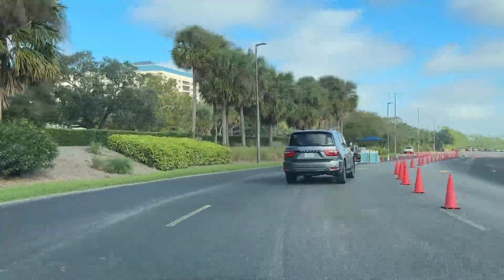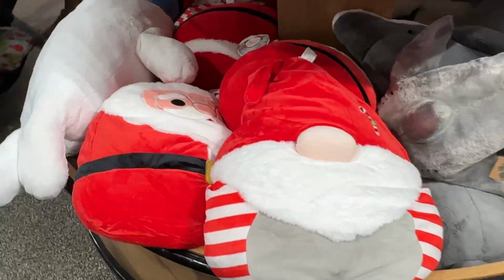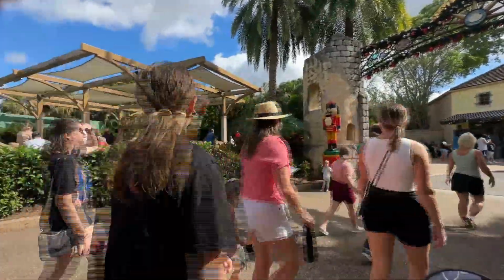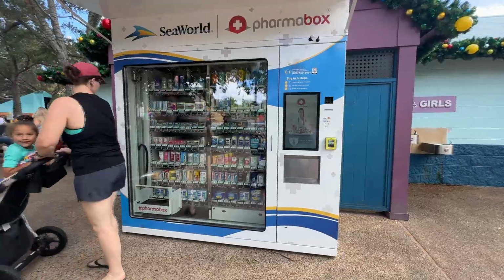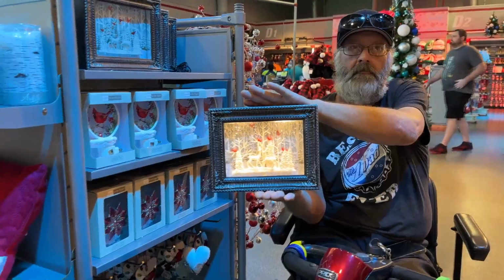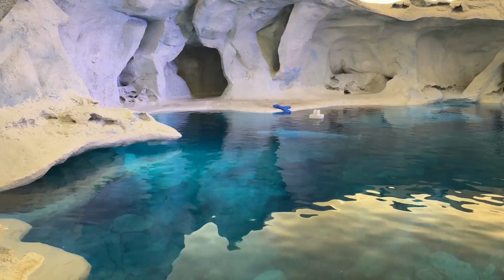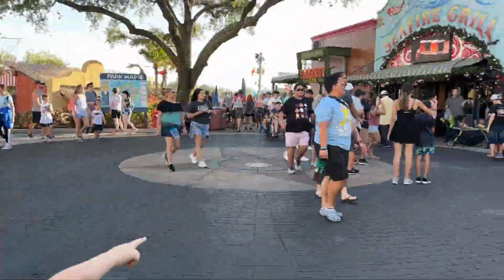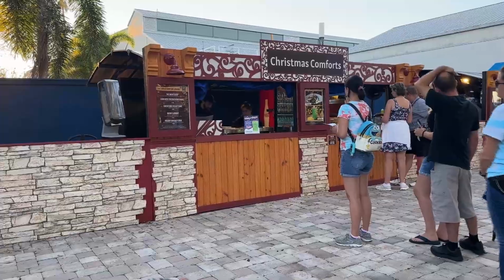SeaWorld Orlando Christmas Celebration 2022 SO MUCH FUN!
Come along with Joy, Robert and Silas as they take in all the sights, sounds, and so much more at SeaWorld Orlando's Christmas Celebration.  We love this park and this party!

It is a gift to us that we appreciate!

Please DON'T FORGET TO CLICK THAT LIKE BUTTON!

It always seems to be raining on us in our videos! lol...

You can follow Silas on Instagram @ Silassays and thats_so_silas